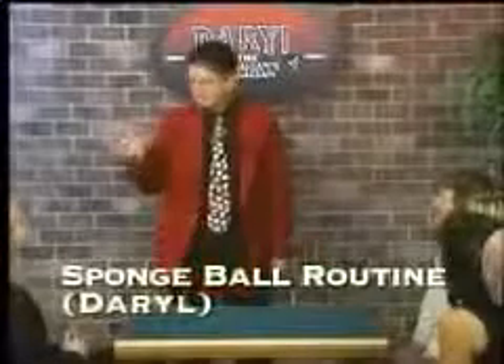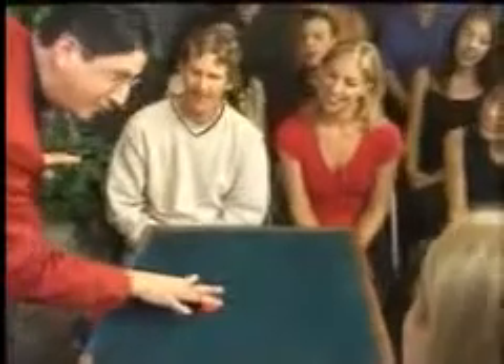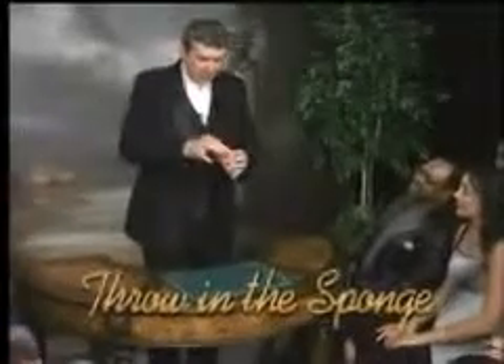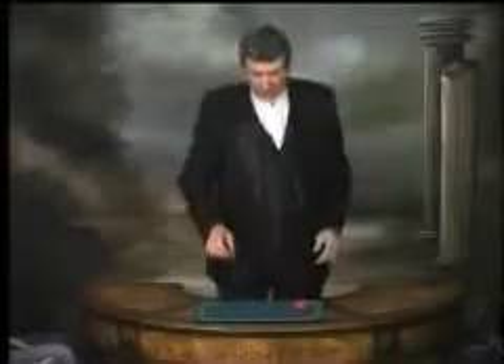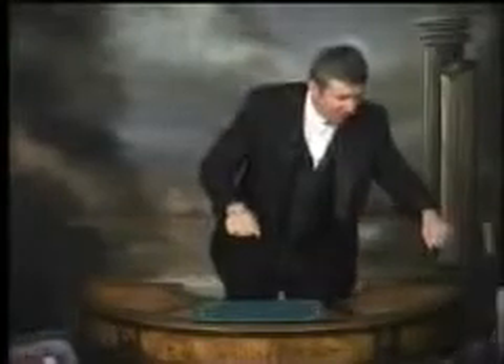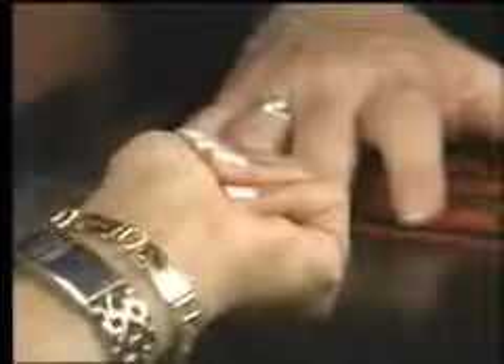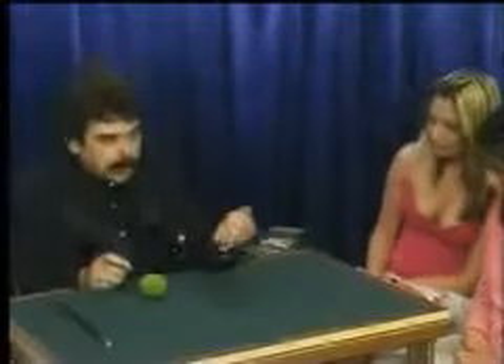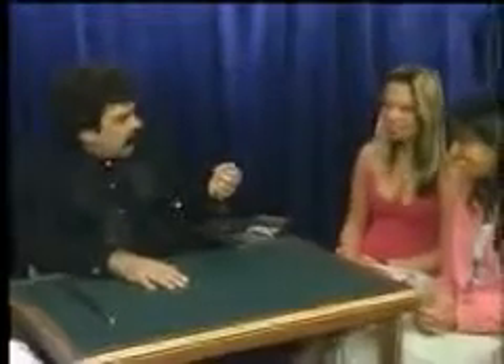Bolas de esponja (magia más grande del mundo) - DVD - asdetrebol.com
Recordamos que esta descripción ha sido traducida de forma automática por lo que puede contener erroresAutor: VariousImagina la mejor magia, los mejores magos, y los mejores productores en un solo lugar.Imagina que no hay más ...Los secretos de BOLAS DE ESPONJAUna mina de oro virtual de rutinas, artimañas y sutilezas con pelotas de esponja!Si pudieras tener una serie de DVDs mágicos, ¡sería esta! Esta colección de referencia presenta casi todos los efectos y rutinas clásicos más perdurables de la magia. Es un fabuloso compendio con muchos de los mejores maestros en el mundo de la enseñanza de sus técnicas y rutinas para algunos de los clásicos de la magia magia. Anillos chinos, bolas de esponja, metal doblado, vasos y bolas, puntas del pulgar, Zombie, cuchillos que cambian de color, y muchos muchos más temas, están recogidas en ésta magnífica serie de DVDs. Cada volumen cubre un tema específico y presenta nuevas, viejas, ya veces raras imágenes de algunos de los productores de vídeos de magia.Usted encontrará una rutina de bolas de esponja en casi todos los repertorios del actor de primer plano y en este libro, usted descubrirá una enciclopedia virtual de la bola mágica esponja. Rutinas de trece de los mejores trabajadores de bolas de esponja de todos los tiempos se han recogido en un solo lugar, por primera vez, haciendo de este DVD la obra más completa referencia sobre hacer magia con bolas de esponja jamás producidos. Usted aprenderá únicos desvanece, se mueve y estratagemas para construir su propia rutina o para conectar a la rutina ya lo haces.Verás maestros del pasado como Albert Goshman y Frank García. Usted aprenderá grandes rutinas básicas de Daryl, Mark Leveridge y Steve Darci, junto con toques únicos de Frank Balzerak, Jon Tremaine y Aldo Colombini. Y, si usted está buscando la manera sensacional para poner fin a su rutina de bolas de esponja, hay terminaciones alucinantes por Flip, Eugene Burger and Roger Klause. Por si fuera poco, no son completamente diferentes cobra trabajo pelota de esponja, como la manipulación de Johnny Thompson de la rutina de Roy Benson clásico tazón y la rutina de Michael Finney, apto incluso para las grandes audiencias. Usted nunca encontrará una información más diversificada y útil sobre uno de los efectos más ubicuos de cerca la magia reunieron en un lugar que en esta colección increíble.Esponja Bola de rutinaDarylNueva esponja de manguitosRoger Klause(Cortesía de Meir Yedid Magic)Esponja Bola ClimaxVoltearEsponja Bola de rutinaFrank Garcia(Cortesía de Murphy Magia Inc.)GobeforesFrank Balzer(Cortesía de la magia Murphy Inc)JT Esponja Bola de rutinaJon TremaineEl tiro en la esponjaAldo ColombiniBolas de esponjaEugene hamburguesaSponge Comercial bola de rutinaMarcos Digestión HígadoTazón de rutina de BensonJohnny ThompsonMartian Esponja Bola de rutinaSteve DacriBolas de esponjaAlbert Goshman(Cortesía de la Magia por Gosh)Esponja Bola de rutina con el reloj StealMichael FinneyTiempo Aproximadamente 2h 55min Ejecución